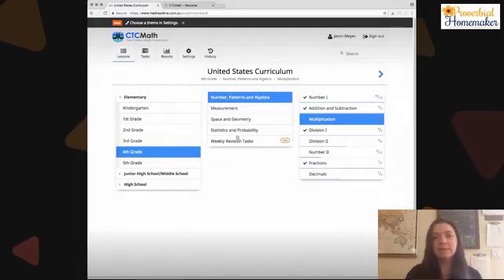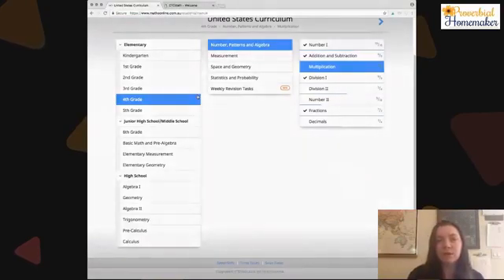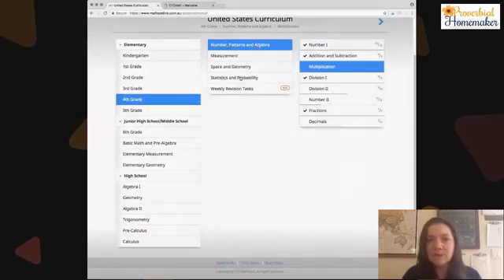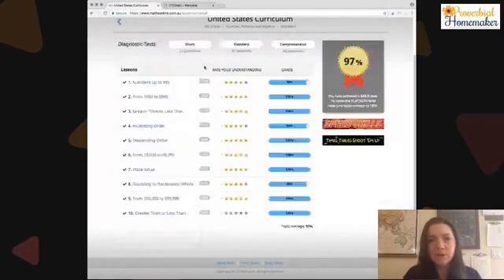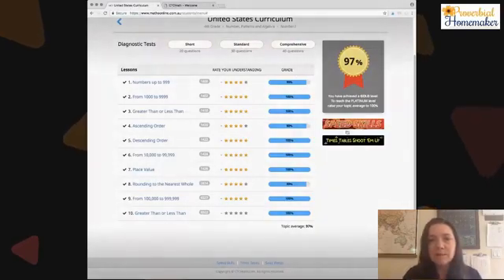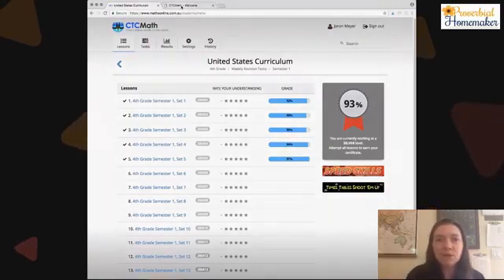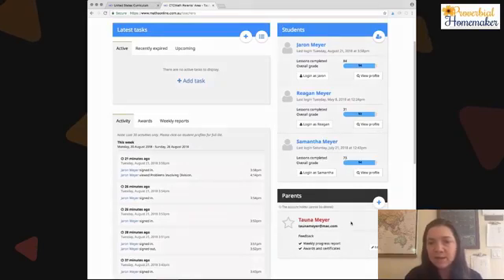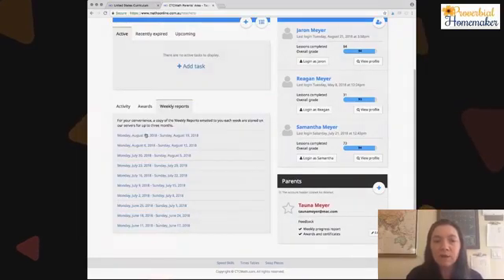Review of CTCMath homeschool online math curriculum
We've used CTCMath for our two older kids and wanted to share a review with you where you could get an inside look at CTCMath! Come find out why we used it and a tour of the features. (Note: This was originally a FB Live on the Proverbial Homemaker FB Page. Go here to find out more (sponsored) for more information about the curriculum.)